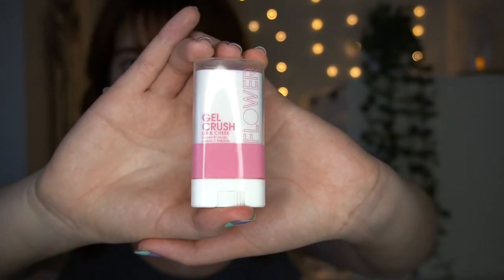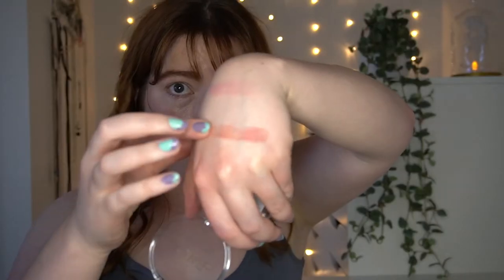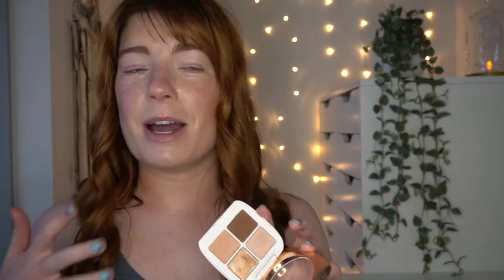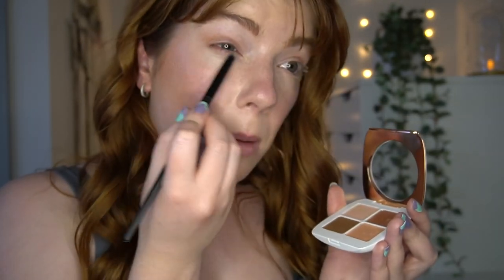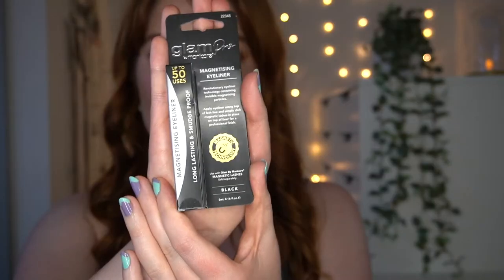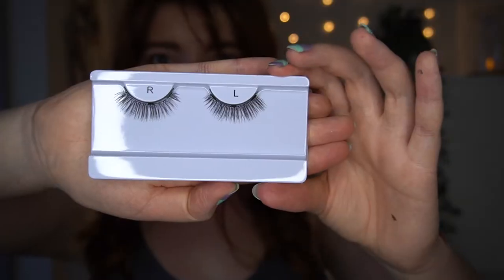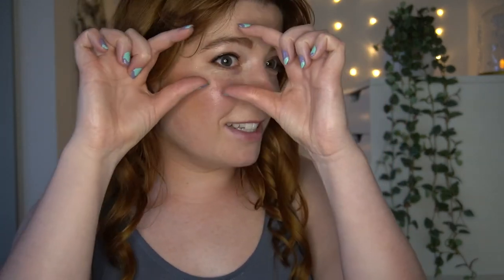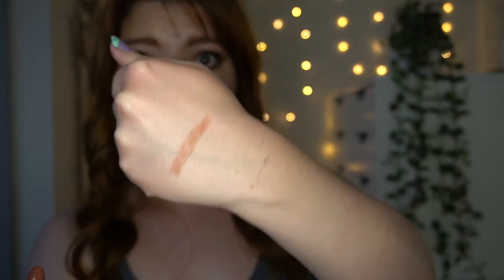Chemist Warehouse | Drugstore HAUL!!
Hi guys,

In this video I show you the products that I got from my recent drugstore haul from Chemist Warehouse.

Glam By Manicare Magnetic Lashes | 65. Khloe
Glam By Manicare Magnetising Eyeliner | Black

Camera:
Sony A6100  w/16-50mm

Microphone:
Movo VXR10 PRO